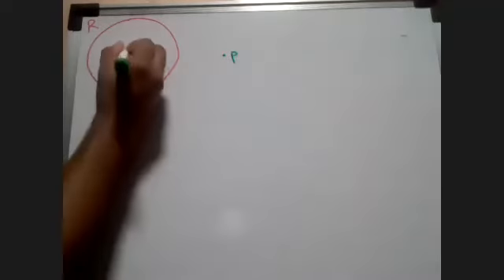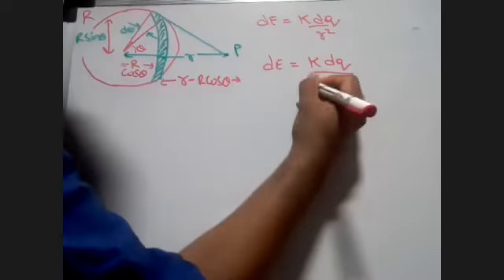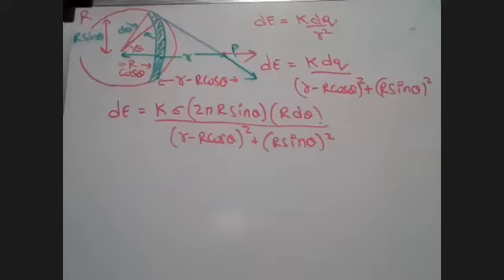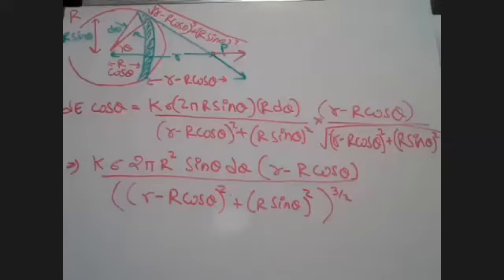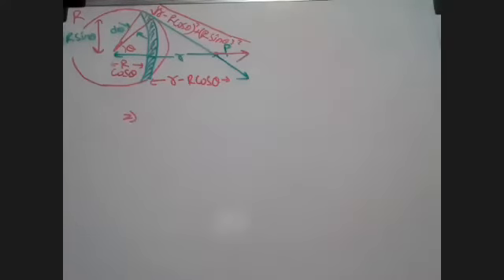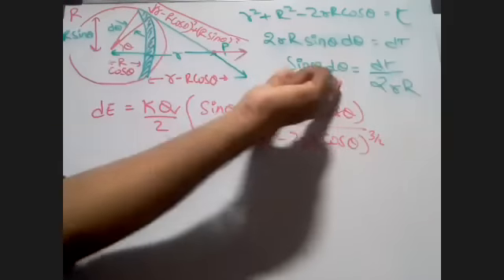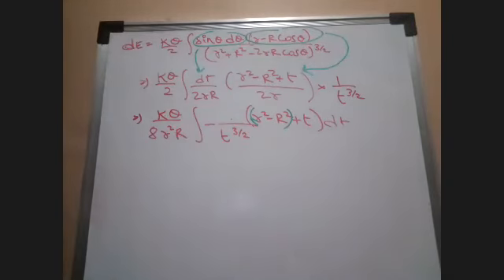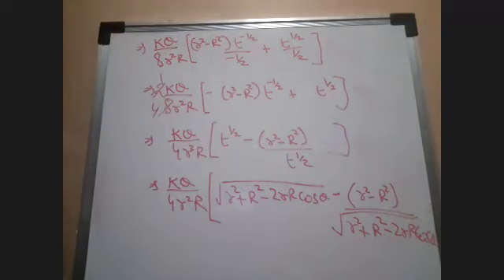Electric field intensity due to a hollow sphere using integration method. (Part I)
Cases to be discussed in the next video.